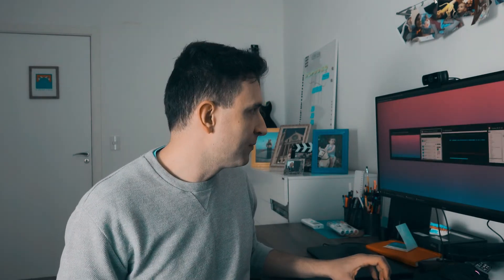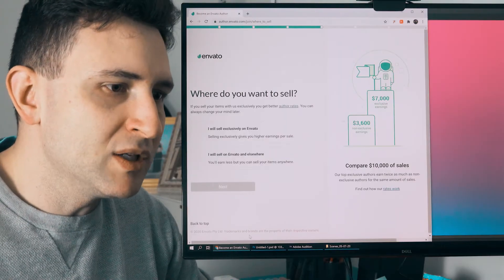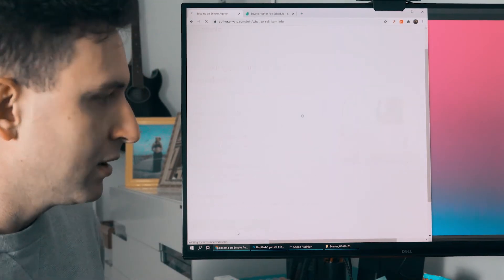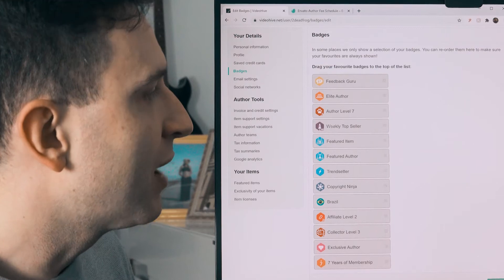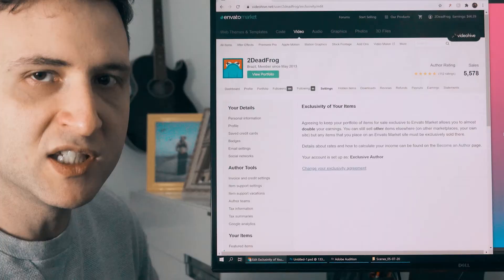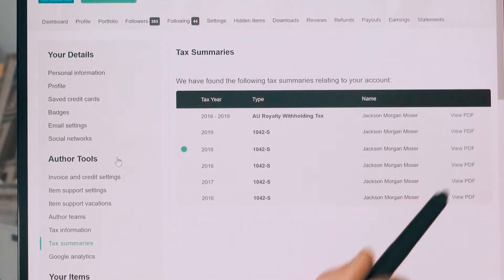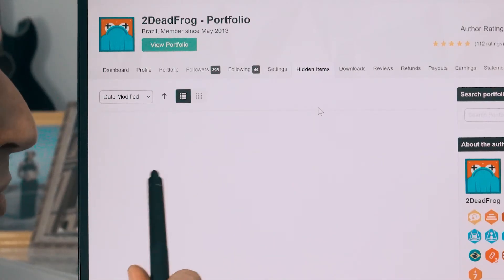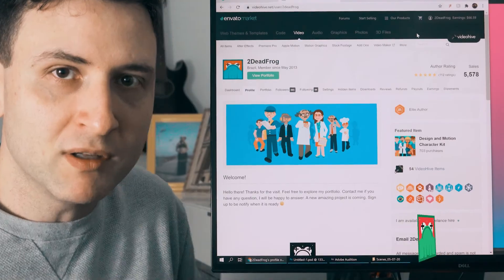How to create AUTHOR ACCOUNT on Videohive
Learn how to create and the backstage of an author account on VideoHive in a very explanatory step-by-step.

The first step is to register on the site, do it now!

Leave your doubts or suggestions in the comments.

All the best, Jack 2DF.